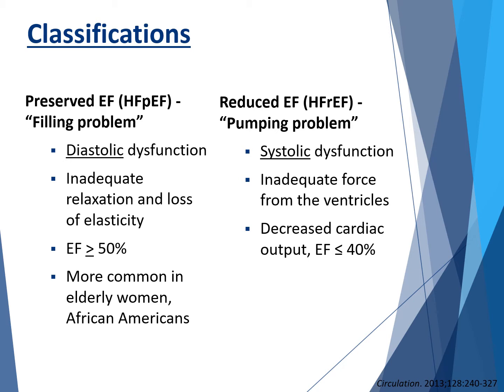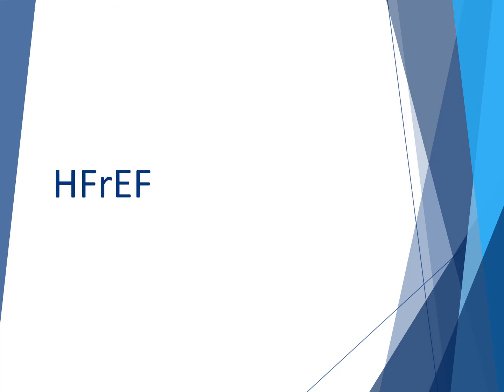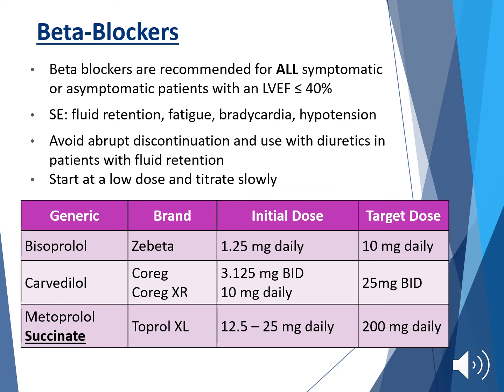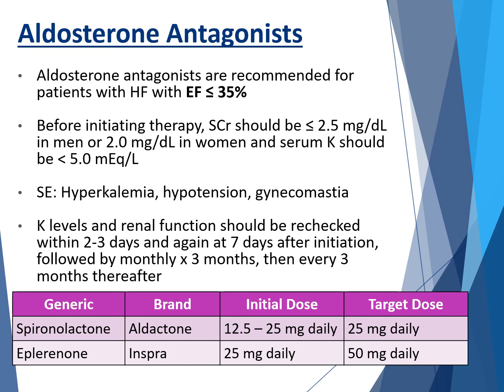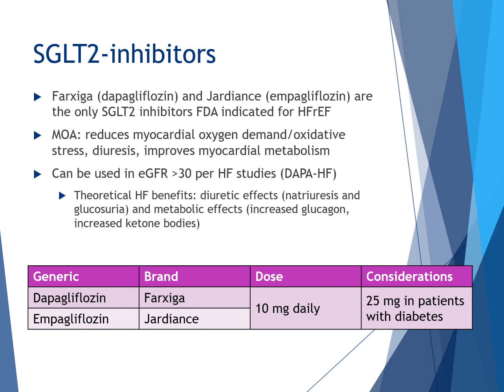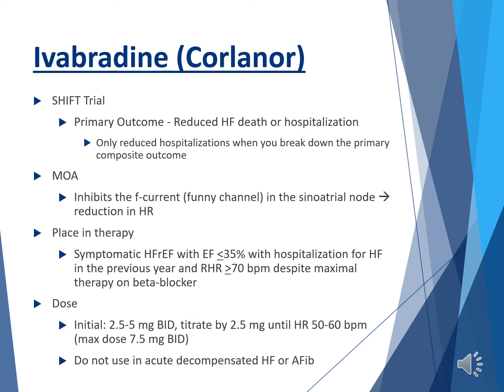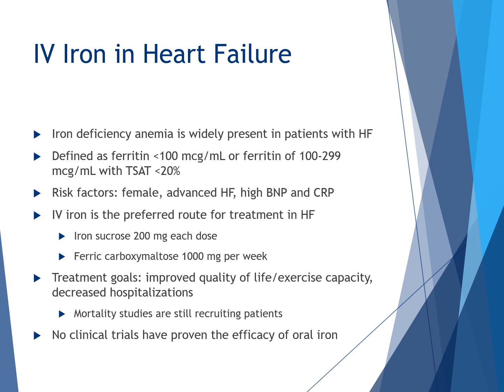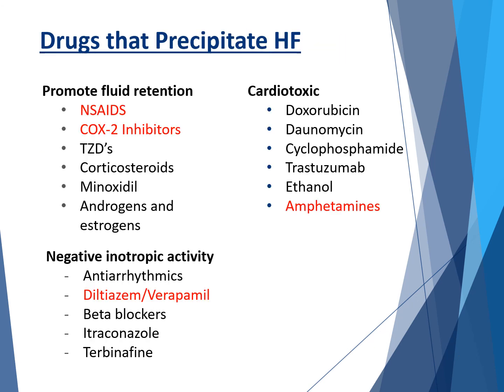CHF UNCG Recorded 2022